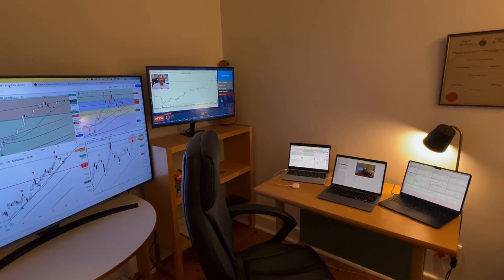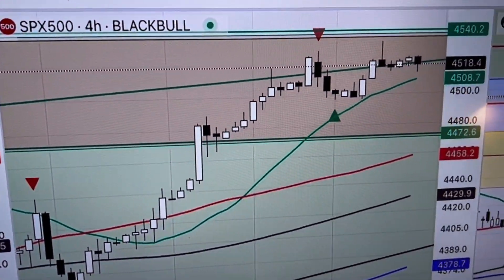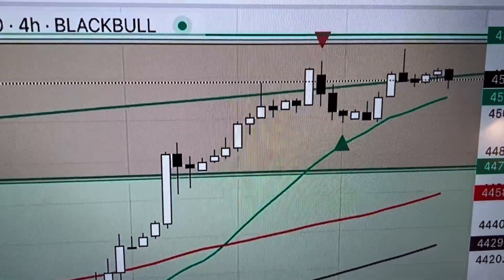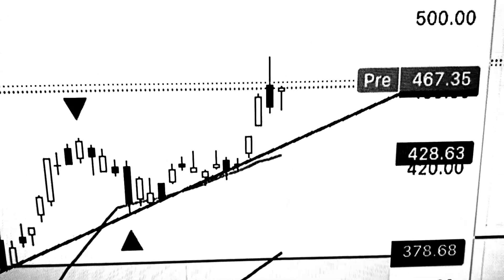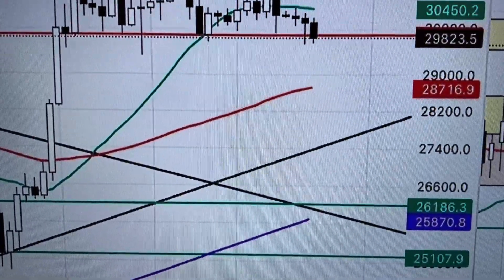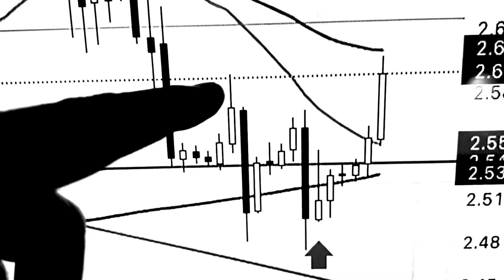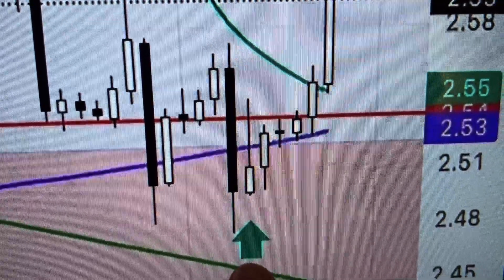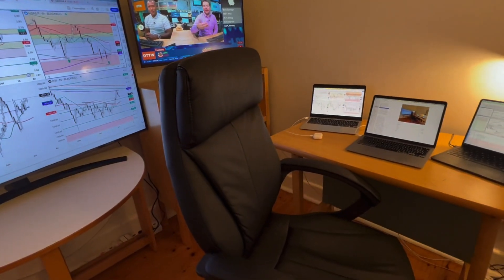Trade Update - Natural Gas, Bitcoin and Stocks! 💰